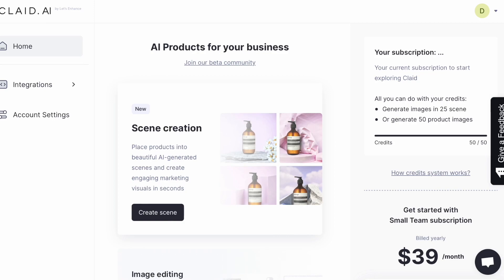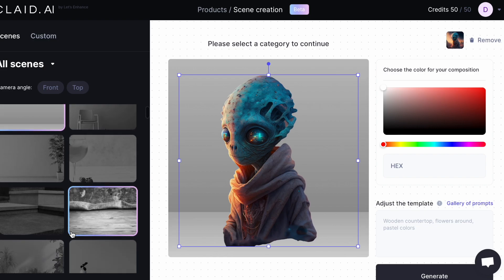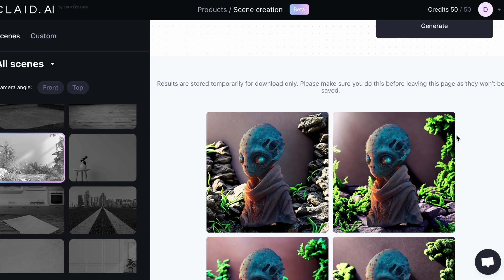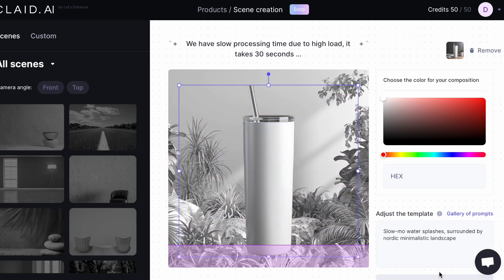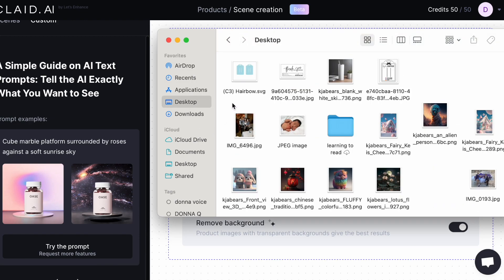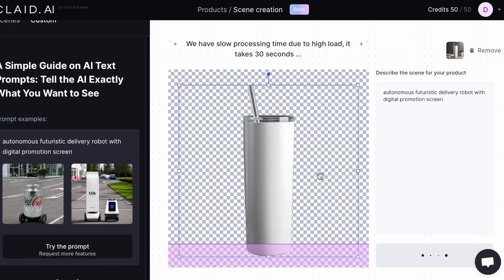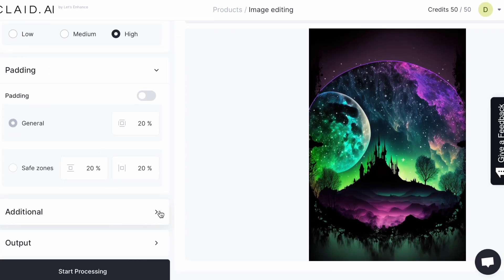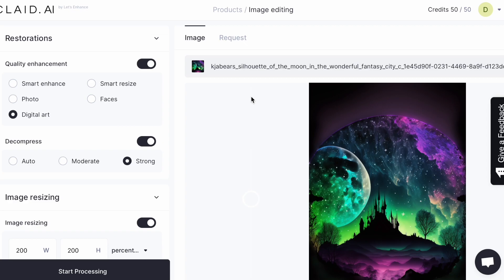How to Create Product Photos with Claid AI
100% Human-Sounding Voiceover
with only 3 clicks!

Canva